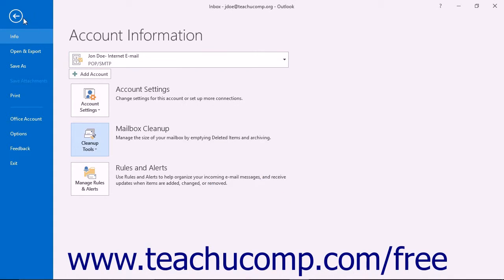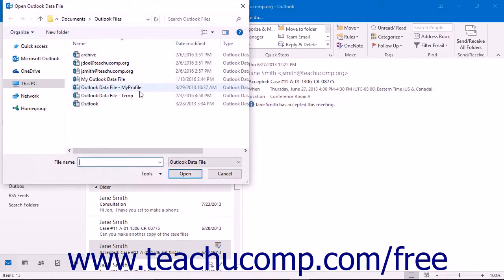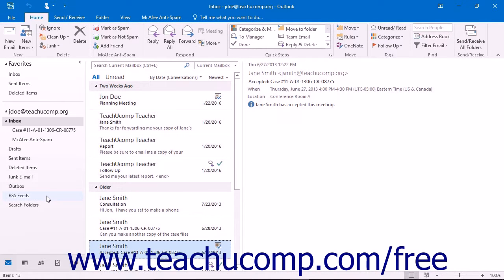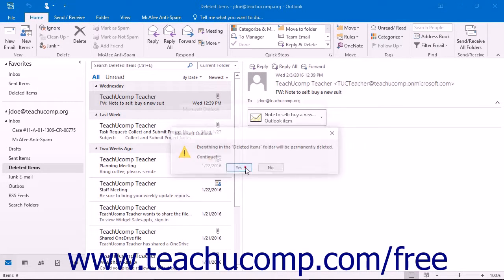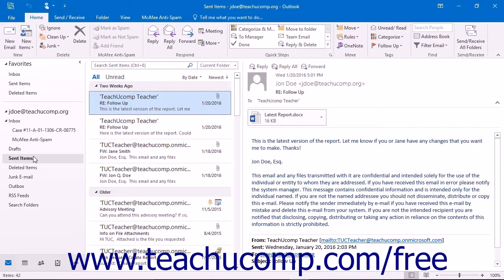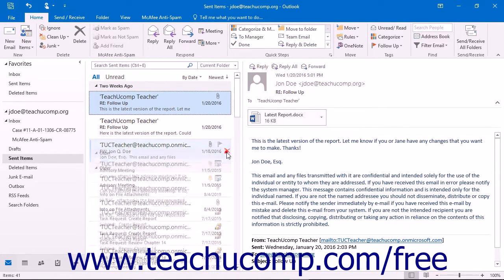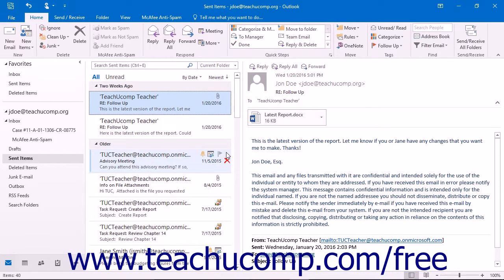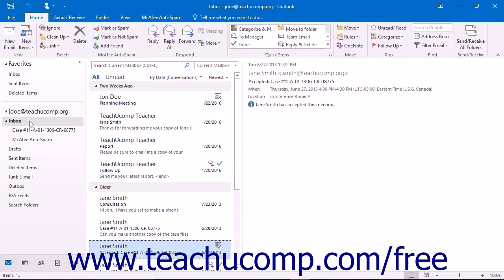Microsoft Outlook 2016 Training for Lawyers: Tips to Reduce PST Folder Size Tutorial Lesson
Learn about Tips to Reduce PST Folder Size in Microsoft Outlook for Lawyers Visit us today!